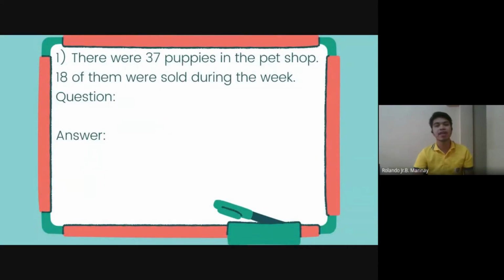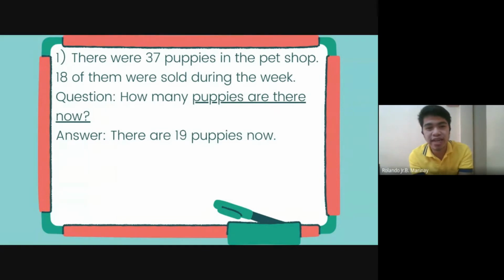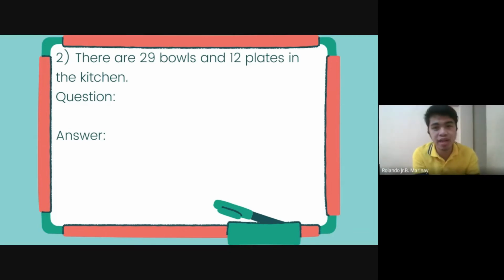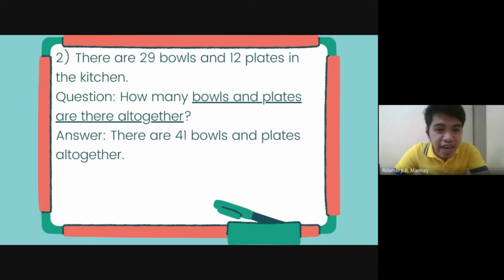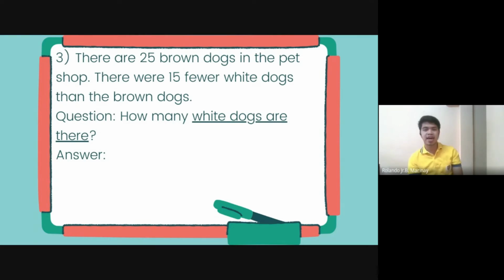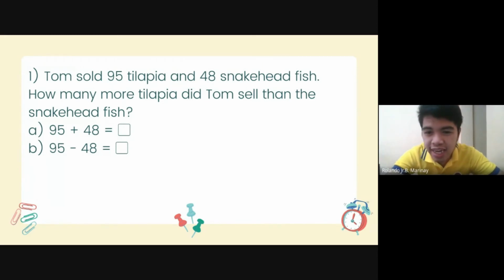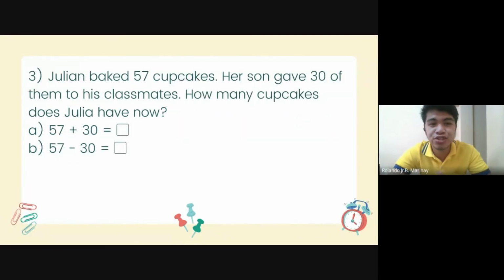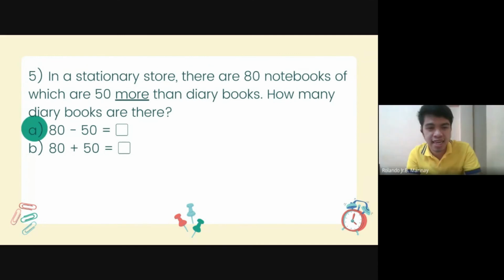ADDITION AND SUBTRACTION WORD PROBLEMS | MATHEMATICS 2